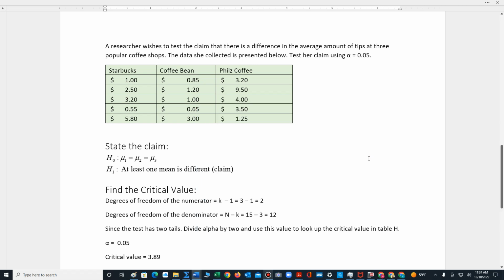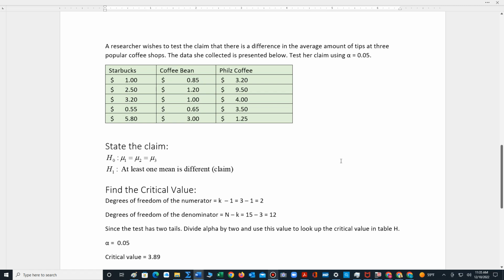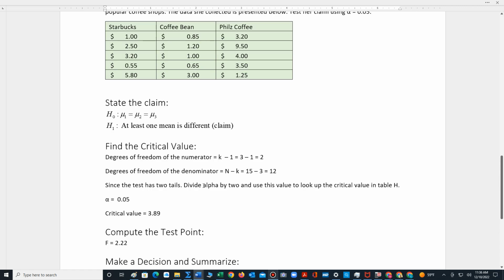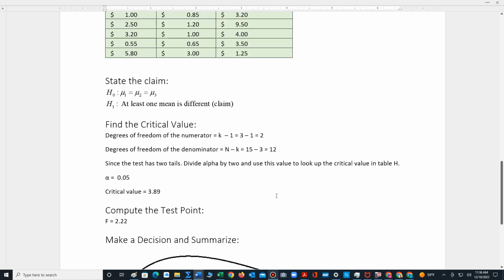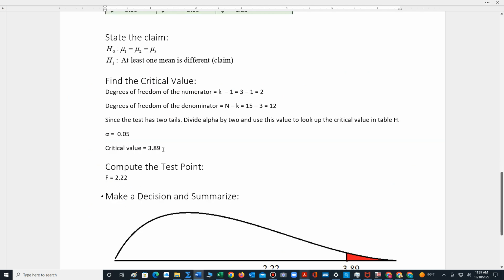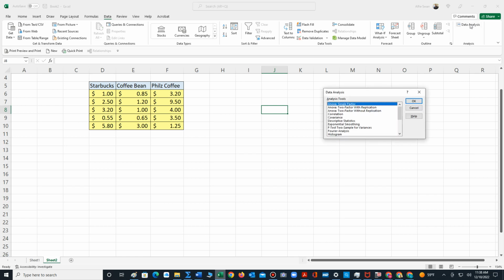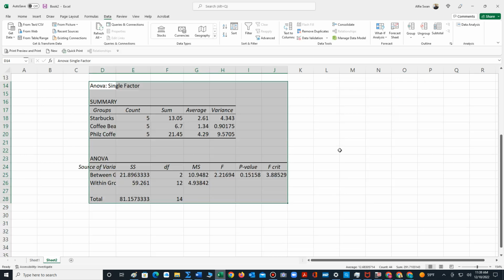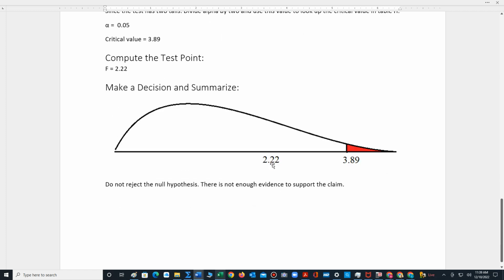Example of ANOVA using MS Excel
This video demonstrates how to perform ANOVA using MS Excel.